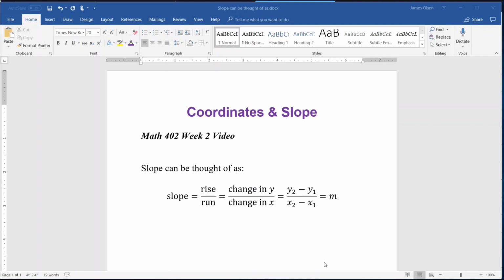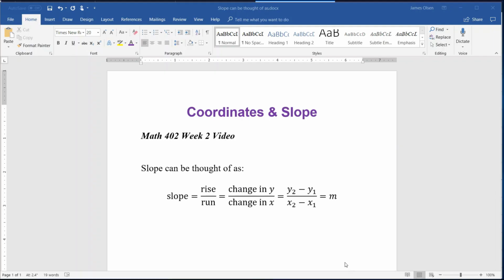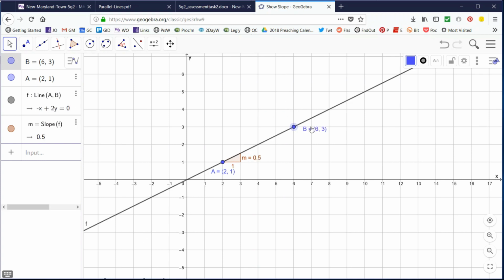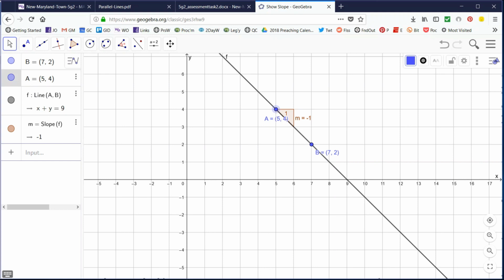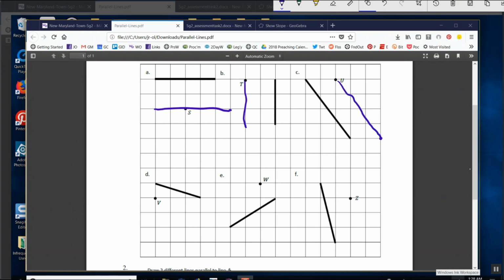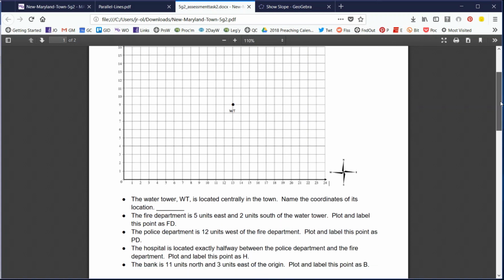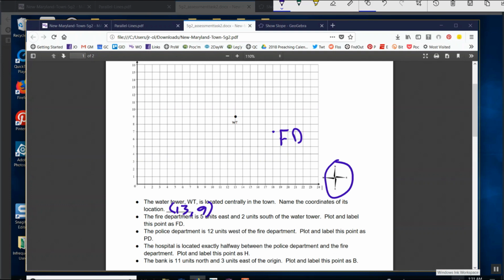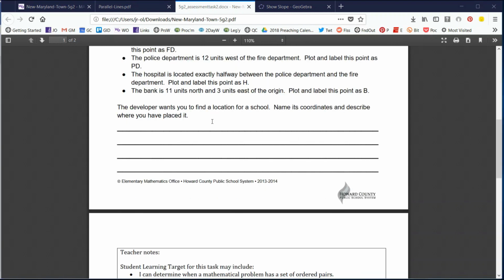Coordinates and Slope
Video explaining x- and y-coordinates and slope of a line.